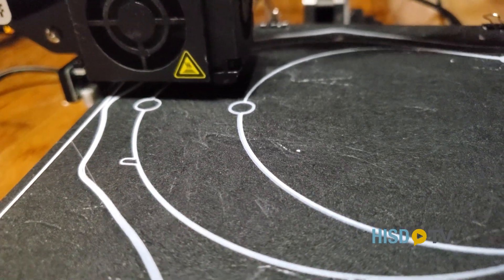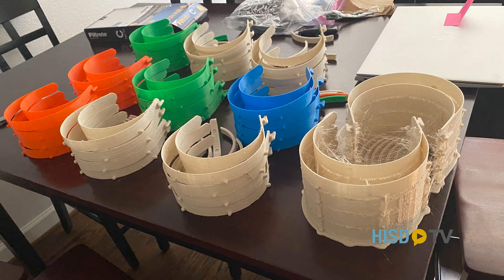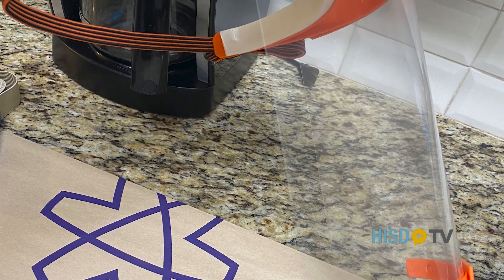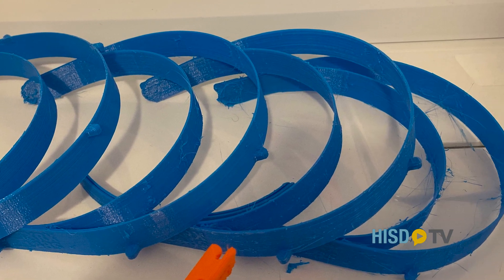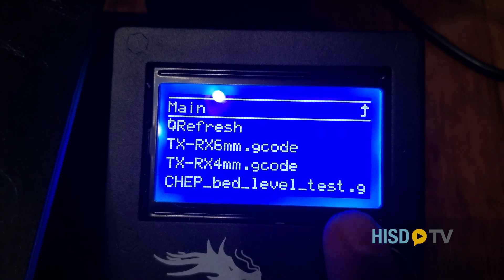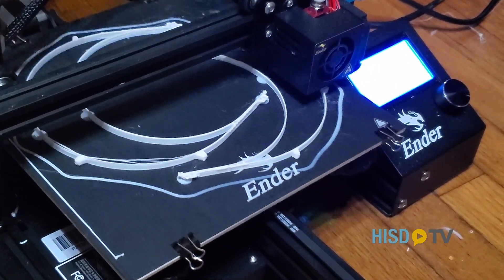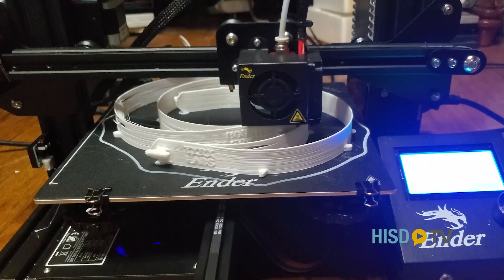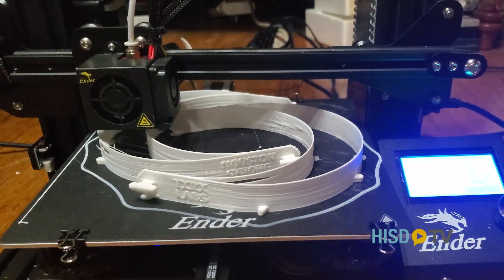3D Printing Head Bands for Medical Personnel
Students and staff from the engineering magnet at Booker T. Washington High School use their 3D printing machines to mass produce head bands.  These head bands will be used to assemble face shields which will be distributed to medical personnel to protect them during the Covid-19 pandemic.